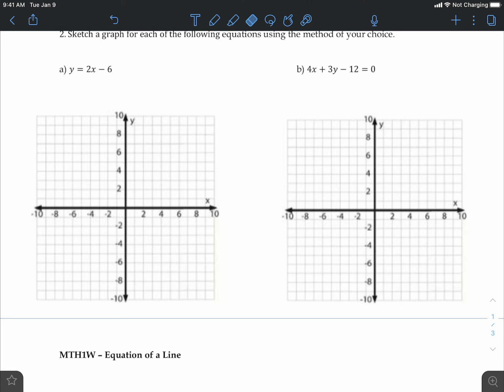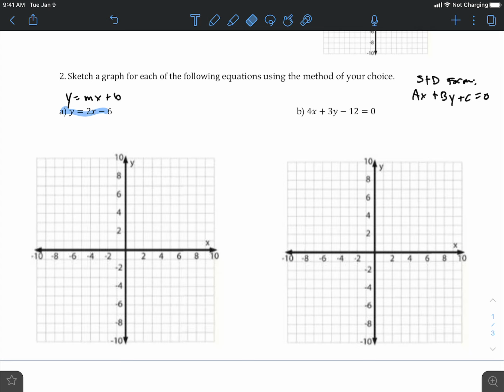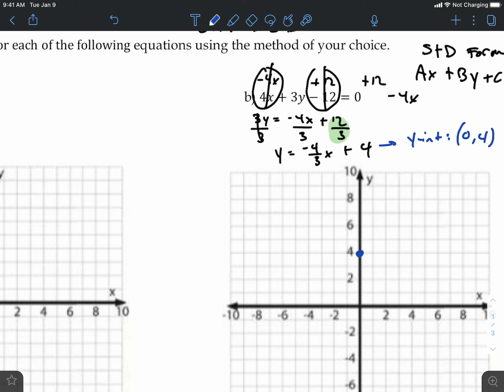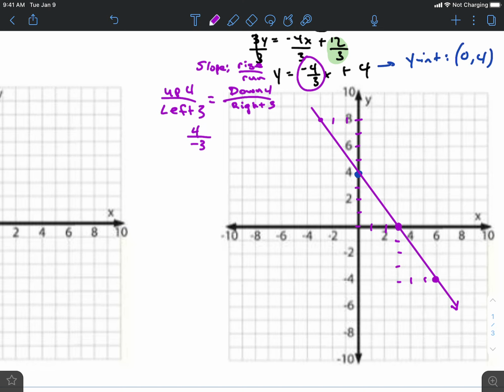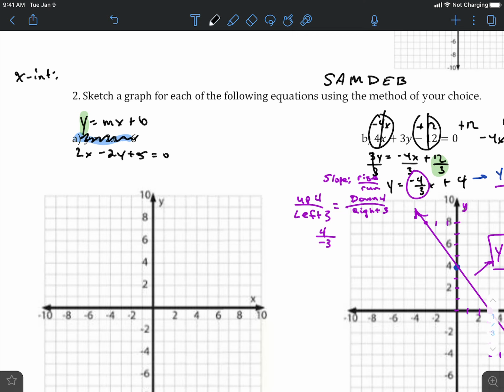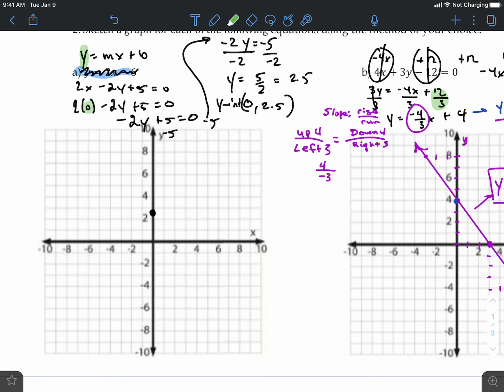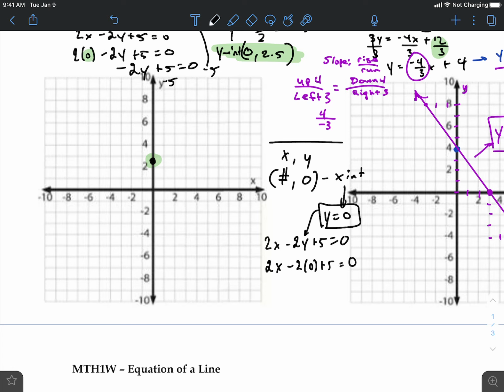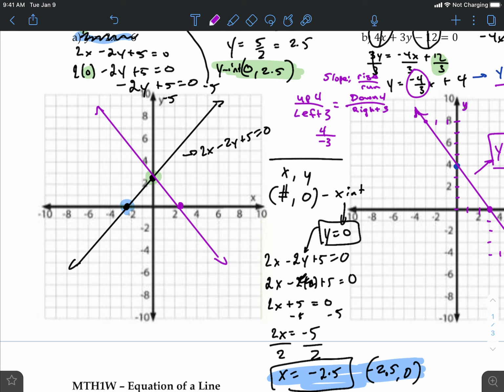Graphing Lines Written in Standard Form